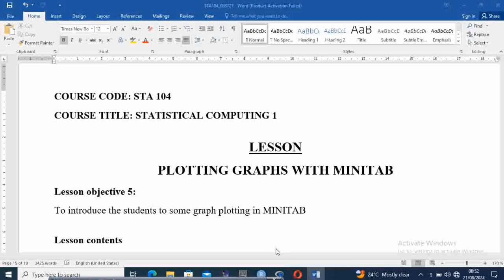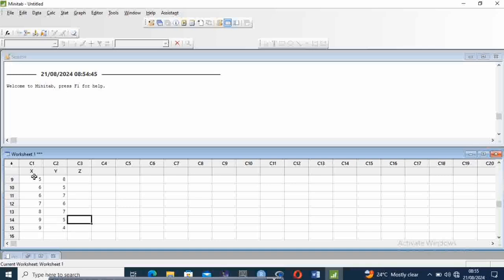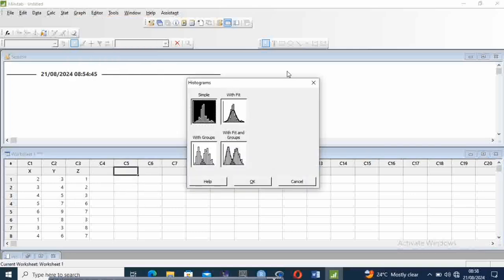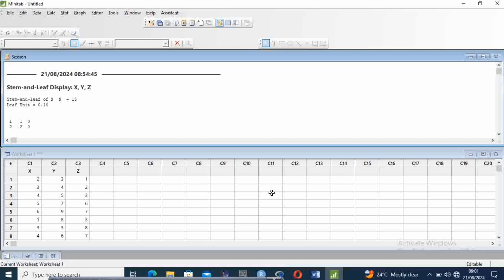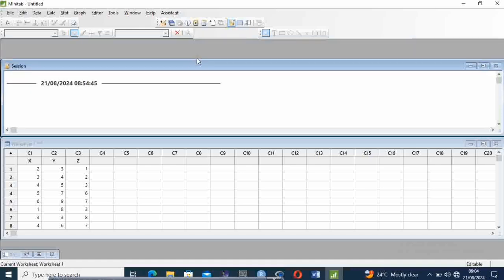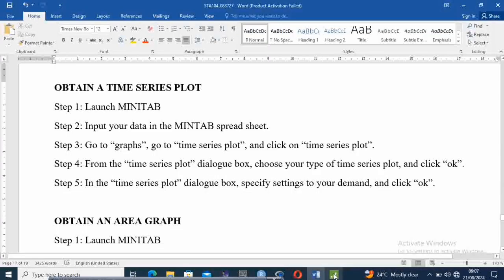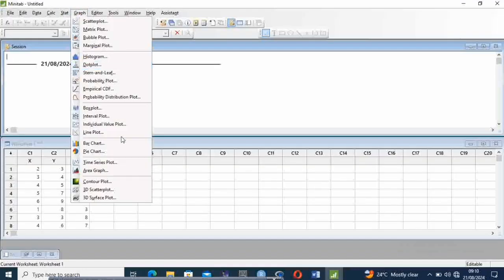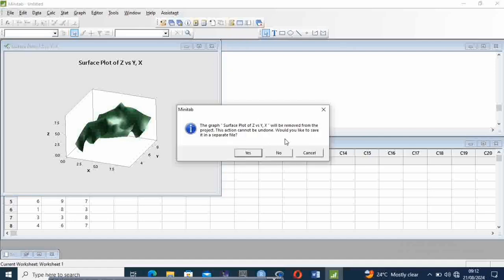Plotting Graphs With MINITAB - First Lesson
(1) John Usen
(2) Genesis Educational Research Hub
(3) GER Hub

(1) GER Hub
(2) Learning Data Analysis

This video presents explanations on the use of MINITAB for Plotting Graphs